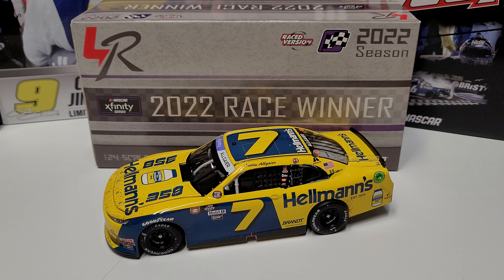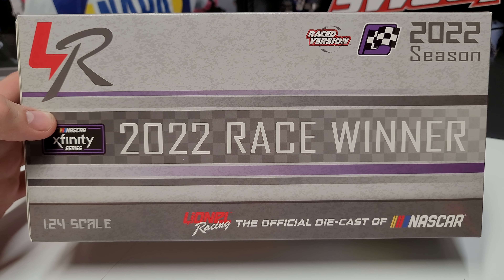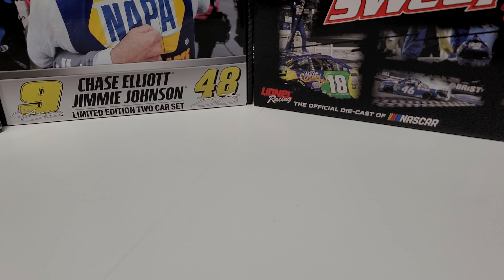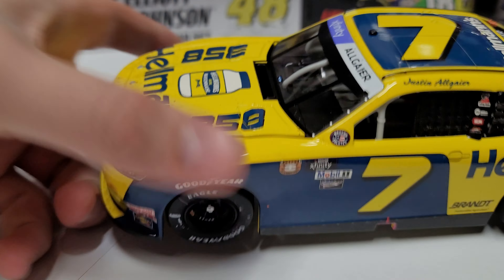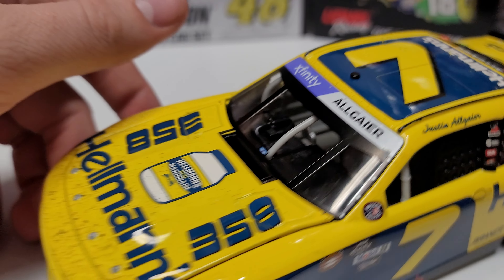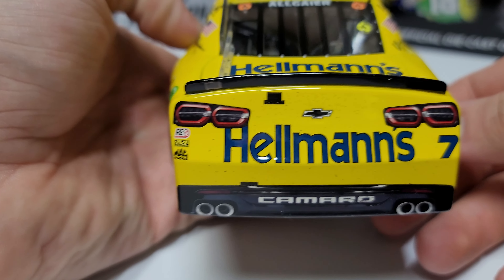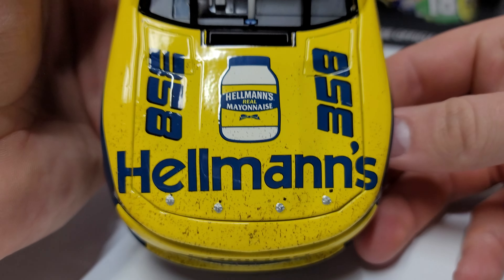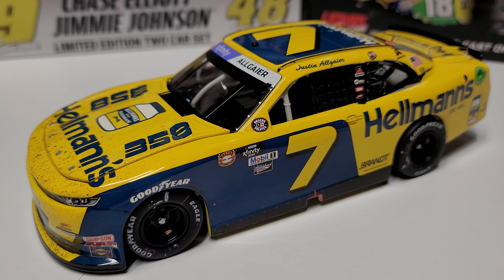Justin Allgaier 2022 Darlington Win 1/24 NASCAR Xfinity Series Diecast Review